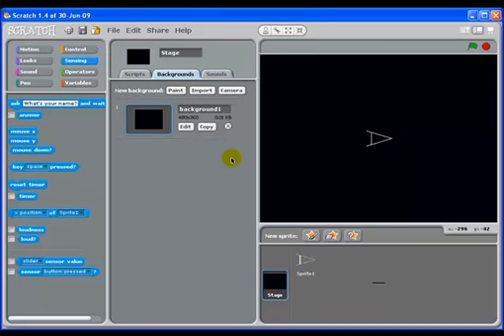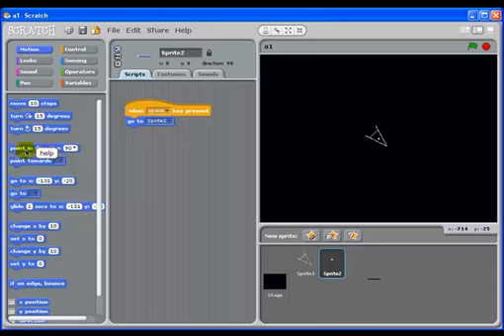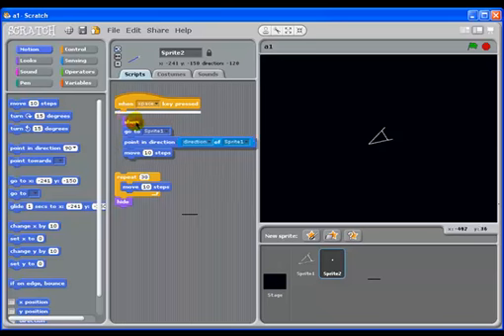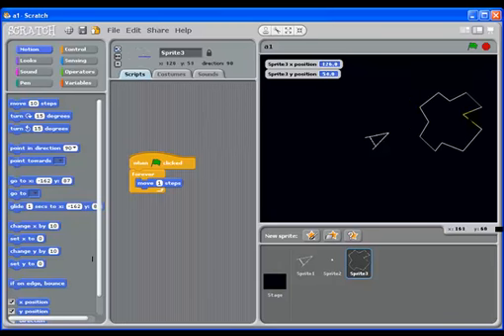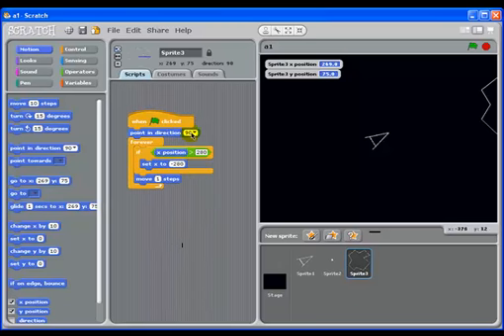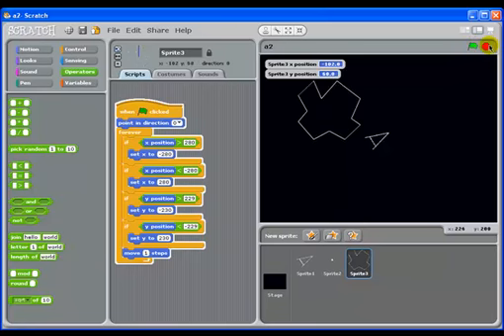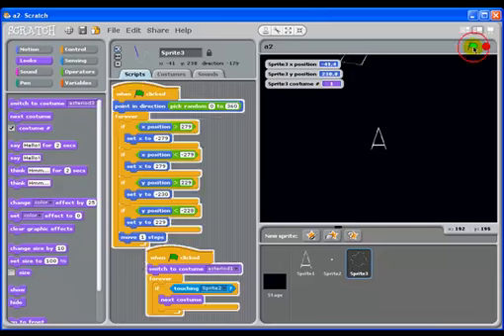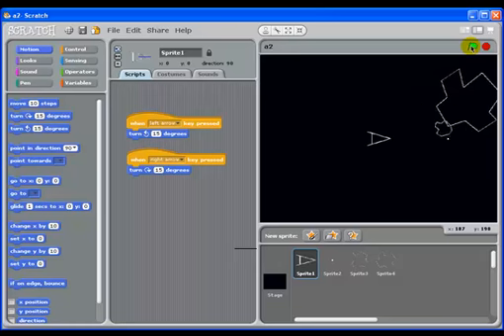7. Asteroids (Part1)